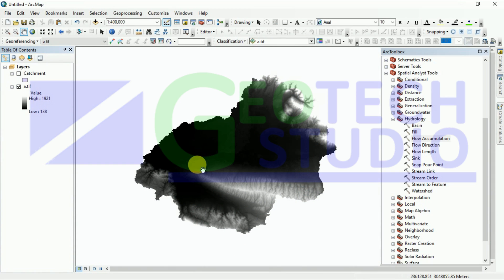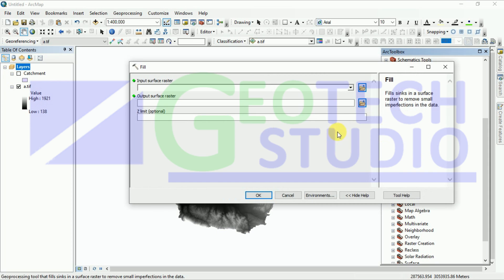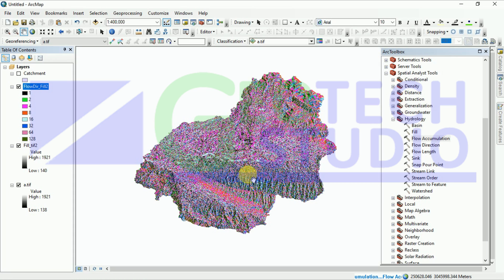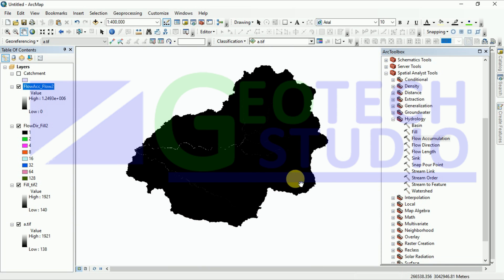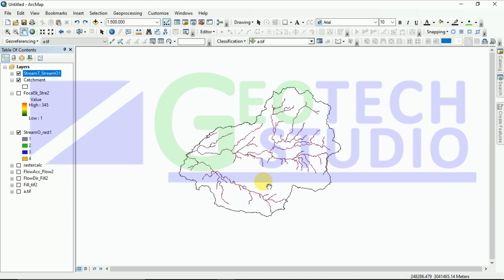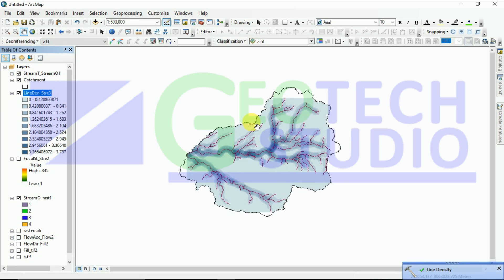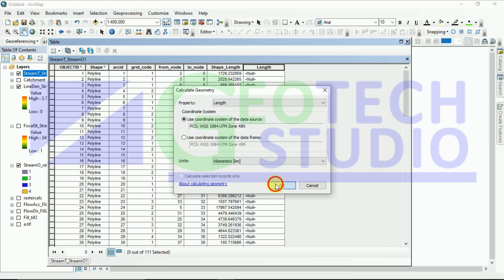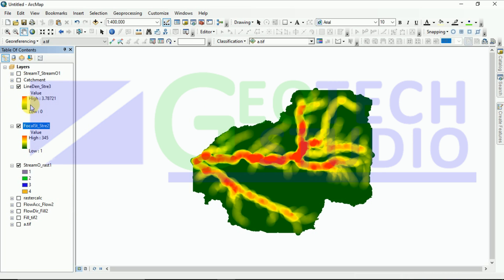Drainage Density Mapping in ArcGIS || ArcGIS 10.2.2 || @GeoTech Studio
If you have any confusion regarding this you can comments below.